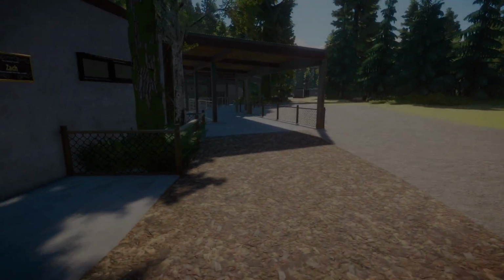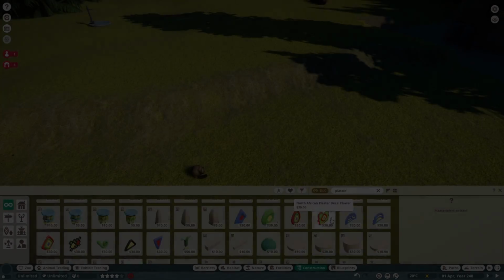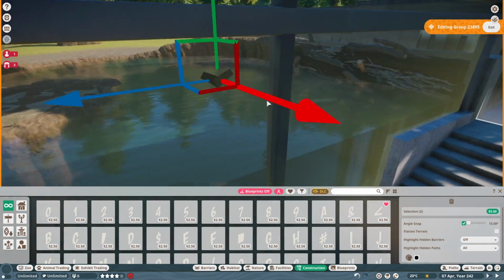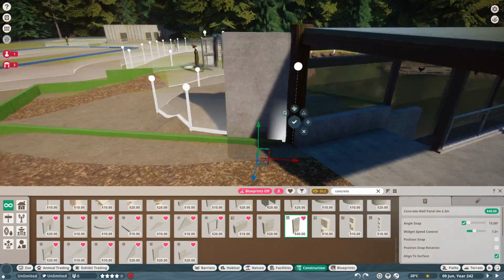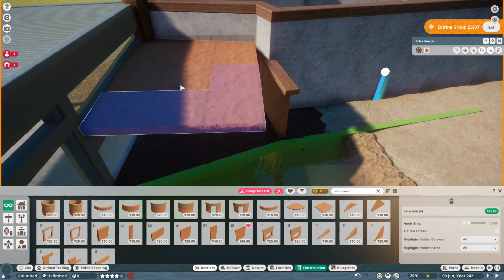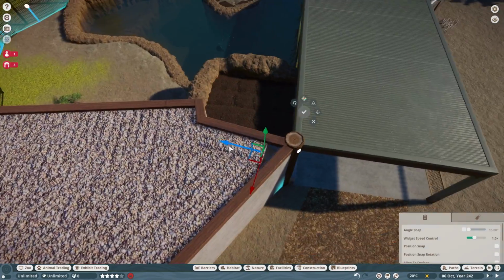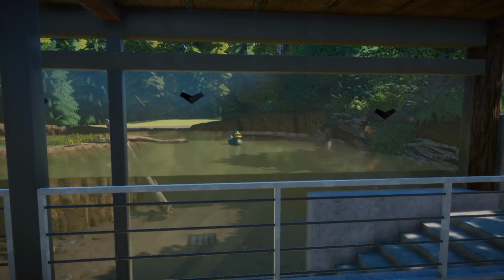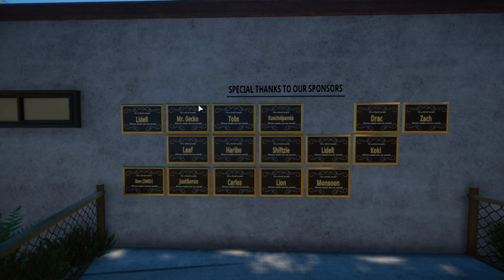Finally the dam BEAVERS | Raven Creek Park | Planet Zoo | #42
Welcome to our next episode of Raven Creek in 2024. Today its finally time to build for oregons state animal, the beaver !

Chapters:
0:00 Intro
0:57 Walls & floor of the habitat
4:02 Guest area floor
7:40 Beaver Dam
9:33 Guest area roof
12:47 Backstage & beaver lodge
16:49 Enrichment & foliage
19:40 Showcase